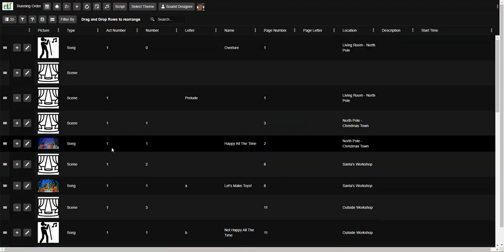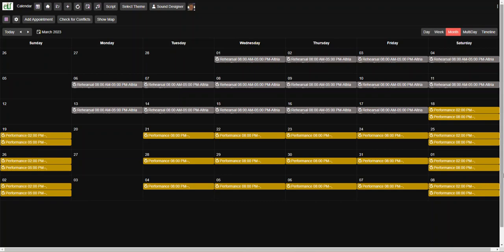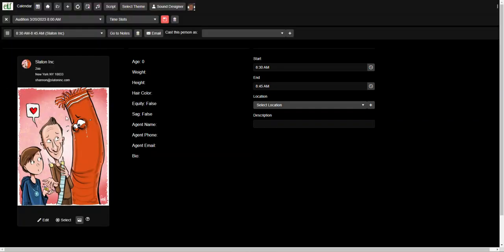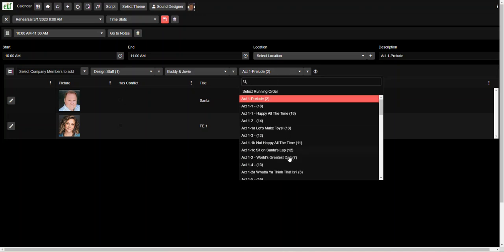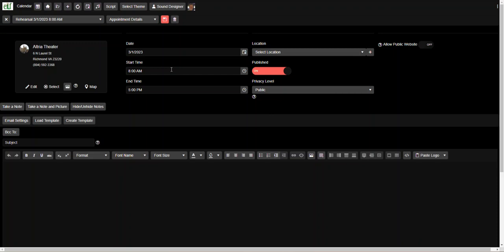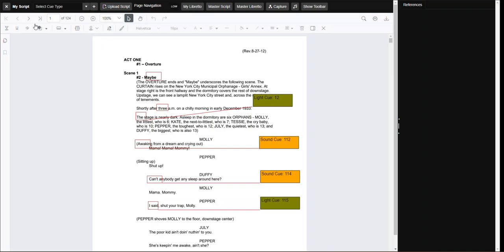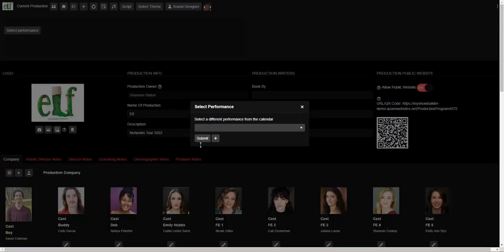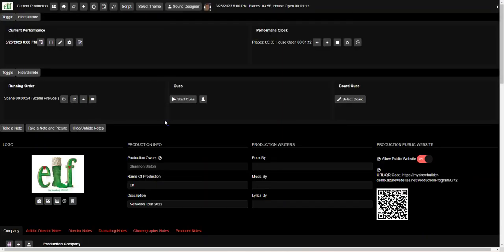ShowBuilder Basic Demo